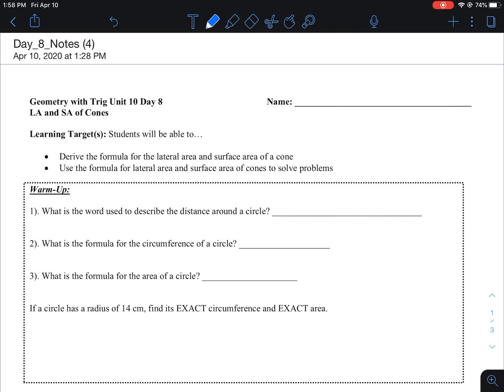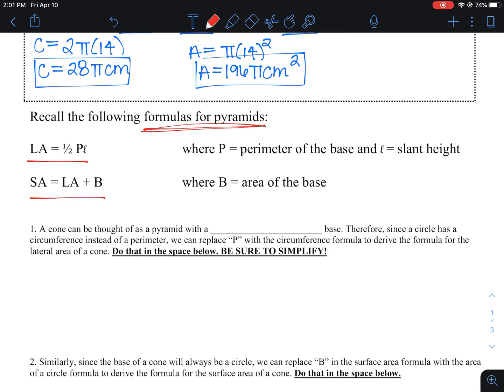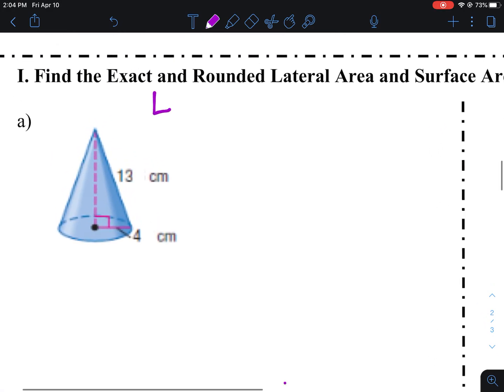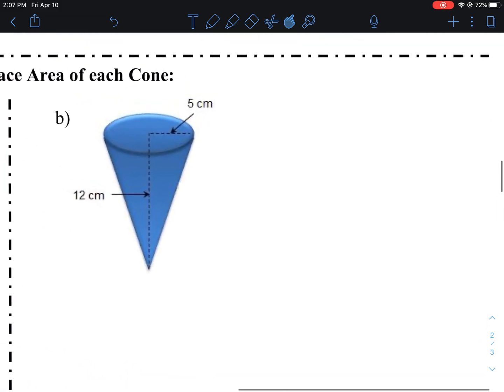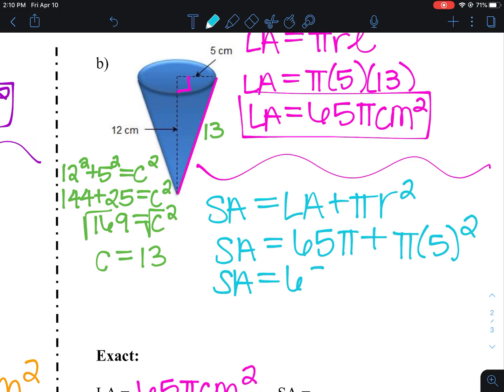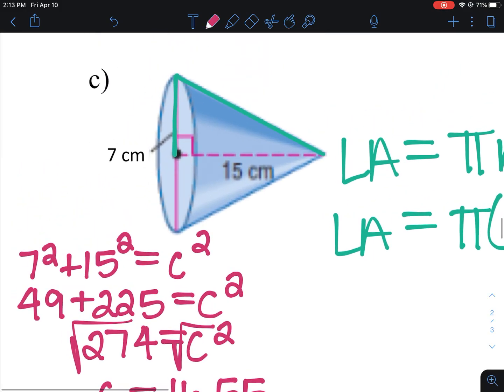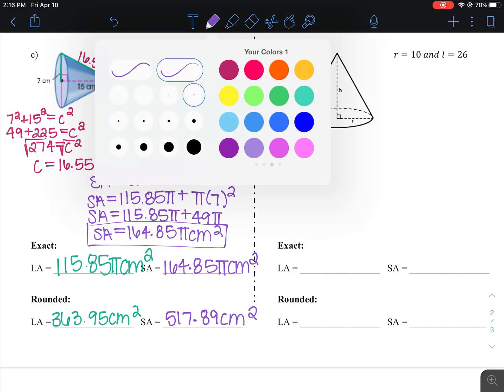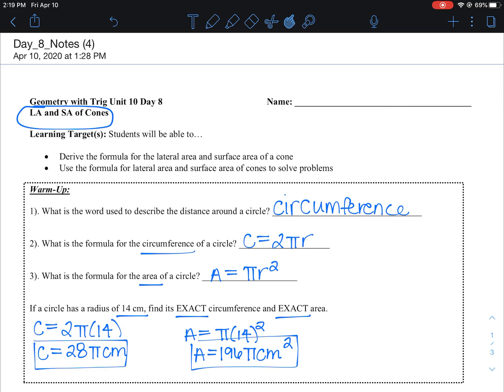GWT U10 D8 Video Lesson